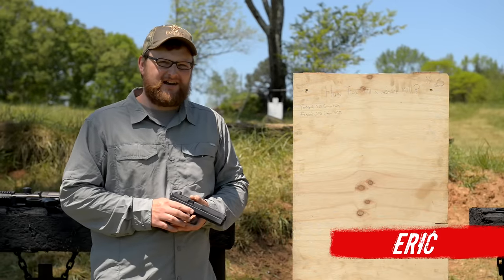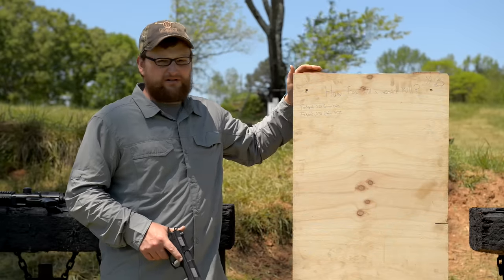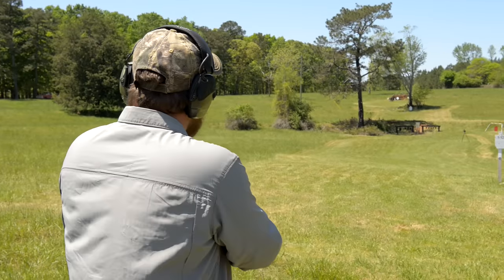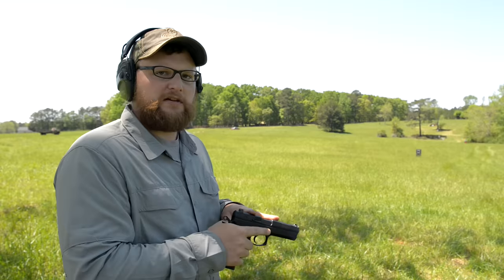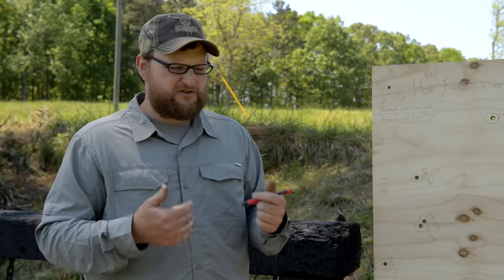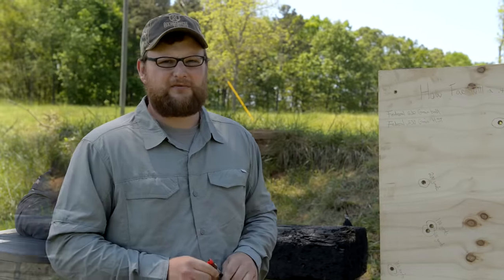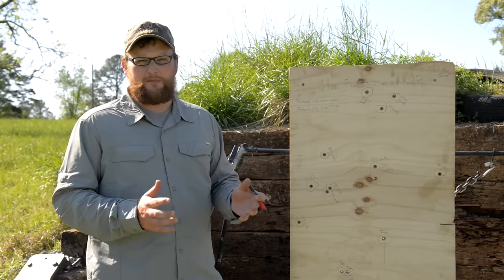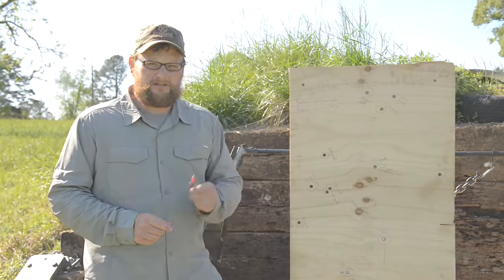How Far Will a 45 ACP Kill?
In this video we show just how far a 45 ACP is capable of retaining enough energy to cause a possible fatal would. We were only able to connect at long range with the 230gr Federal American Eagle FMJ loads on the pine board. We did fire a very limited number of the 230gr Federal HST loading at our Clear Ballistics Torso with no success. We will revisit the subject of expansion and penetration at range in a future video.